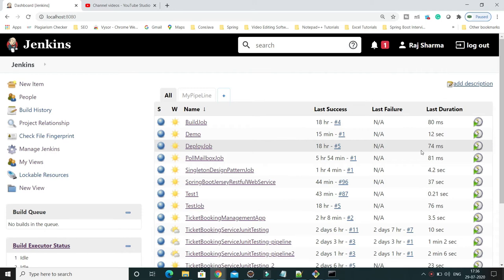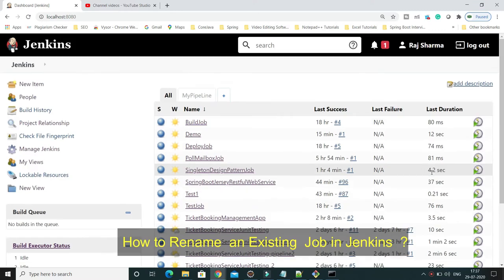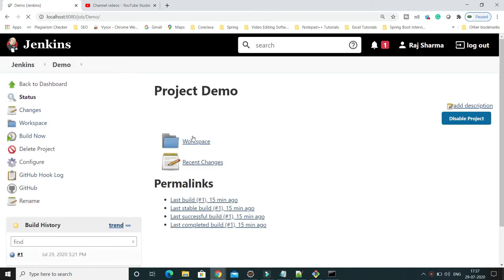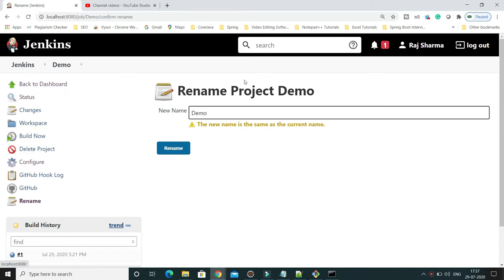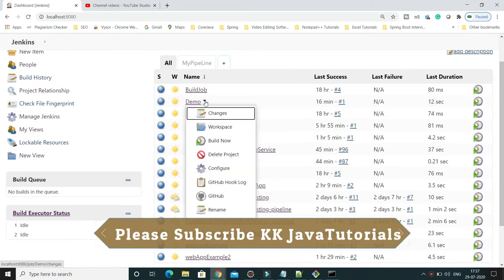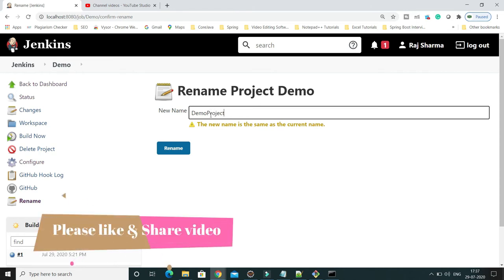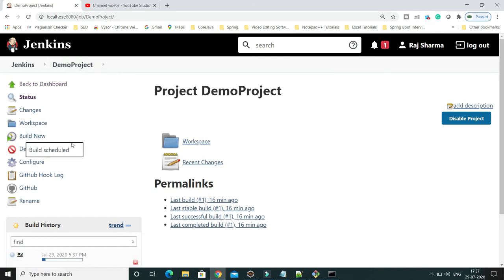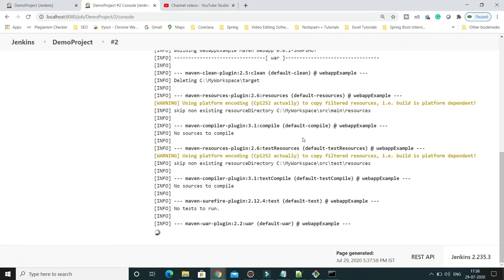How to Rename an Existing Job in Jenkins? || CICD || Devops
About this Video:
In this video, we will learn How to Rename an Existing  Job in Jenkins?